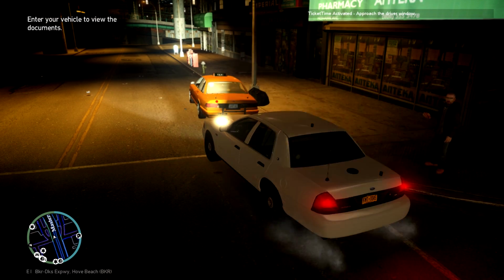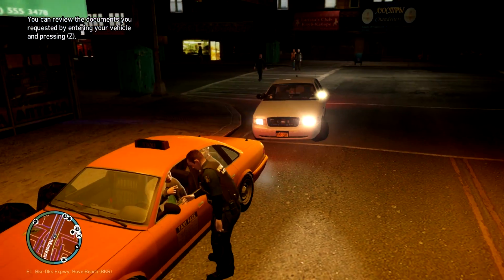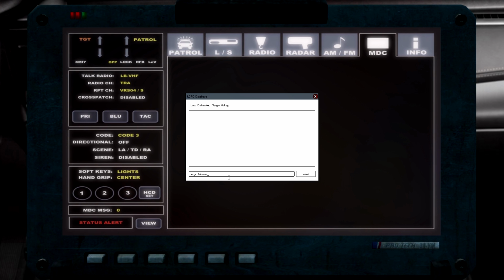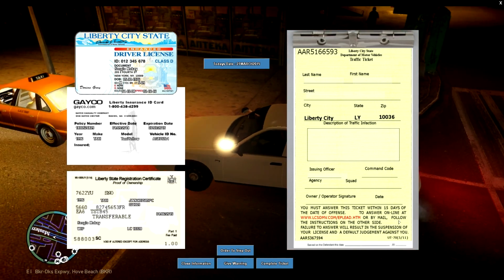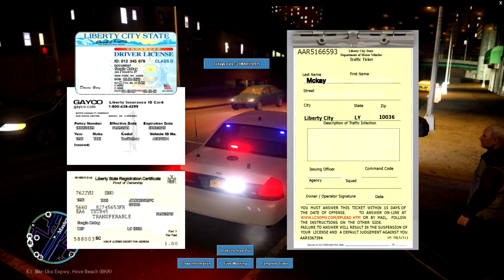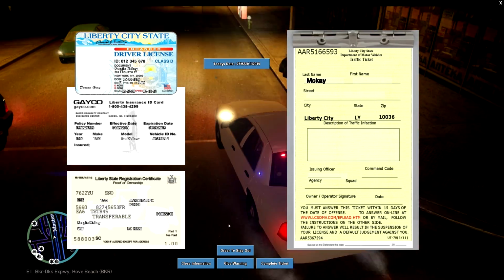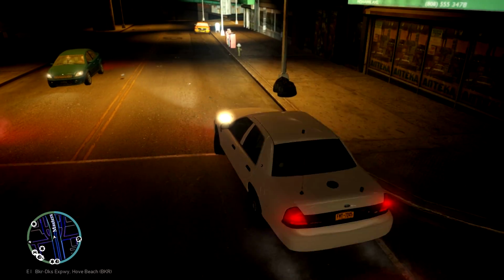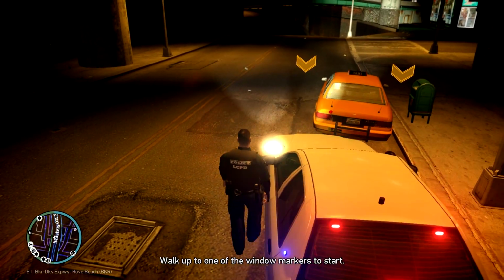GTA IV LCPDFR 1.1 [SCRIPT UPDATE] TicketTime (WIP, NOT RELEASED)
Update on TicketTime... or... Traffic Time... whatever... ;|

Thanks Steve, Jeff, Buggs, and DCP1293 just for giving me the time of day!

ELS V8.0

LCPDFR 1.0d(hotfix)

Door Ajar Chime

StopSticksV1 (by me)
Traffic Flow

vdH_MedicalExaminer

vdHPoliceHelper

vdH_TowService

CryENB V3

Universal Police Computer

Improved cops V2.1

Realistic Vehicle Bullet Damage

ASP_BATON_GTAIV2

Running on a AMD FX8350, R9 290 XFX.